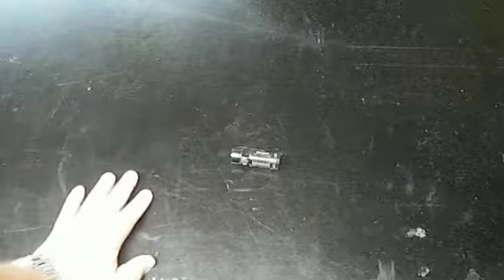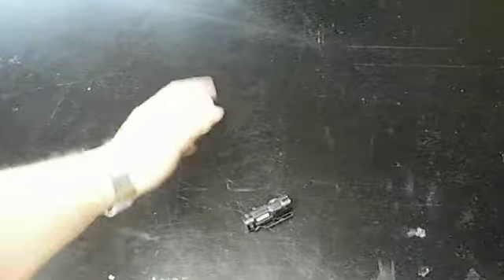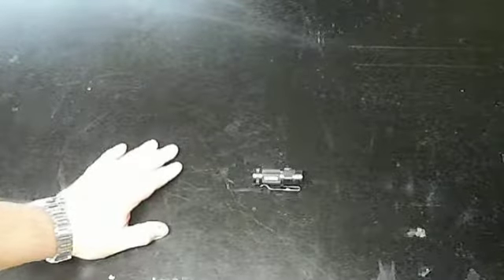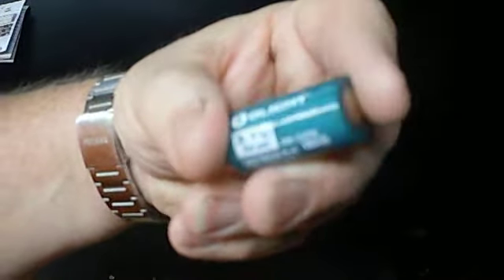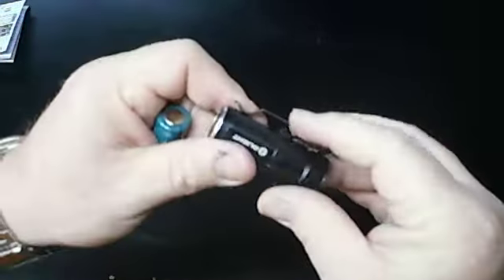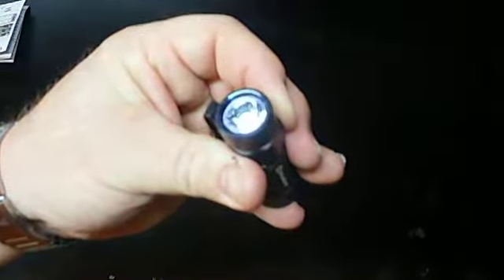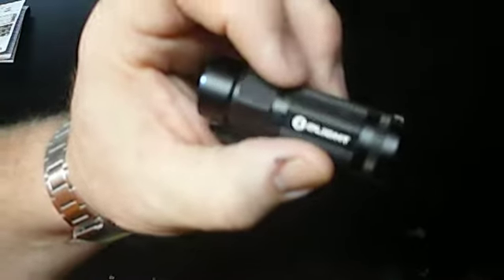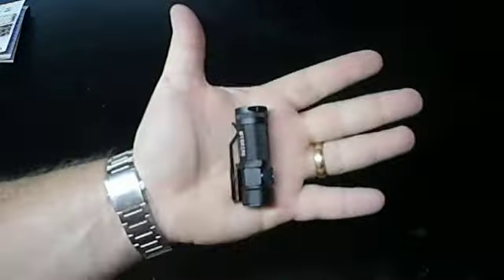Olight s1 baton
One of my favorites! Hold on to your panties ladies 500 lumens of eye burning goodness! Yea it uses a Cree XM-L2 led but who cares about all that! It's bright brother! Go get yours at going gear tell them I sent ya remember to vlike sub and share